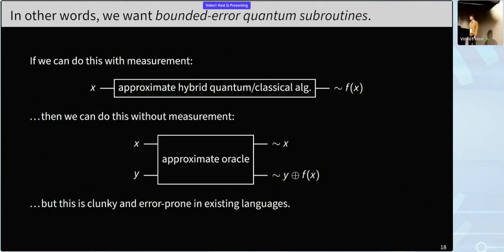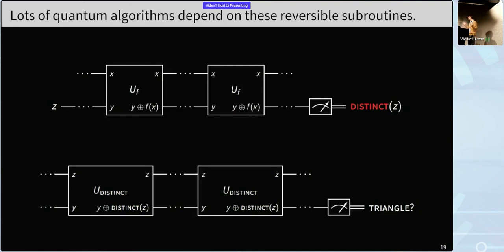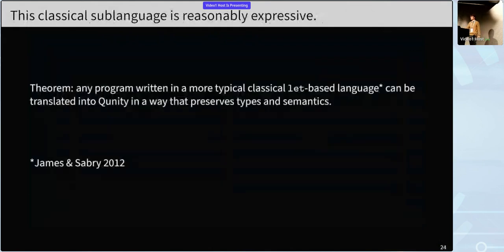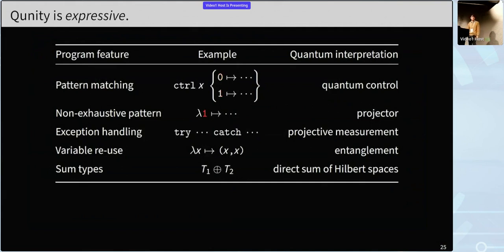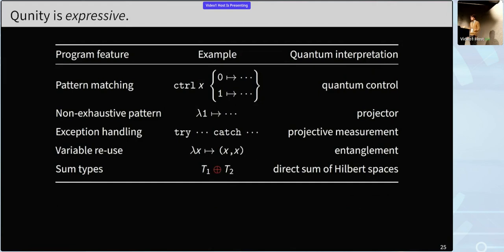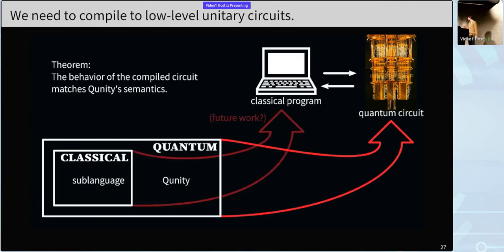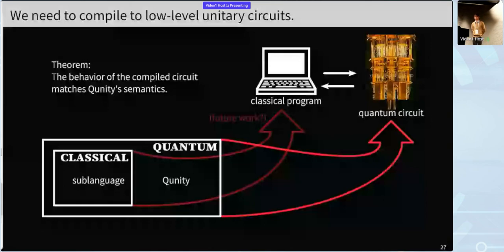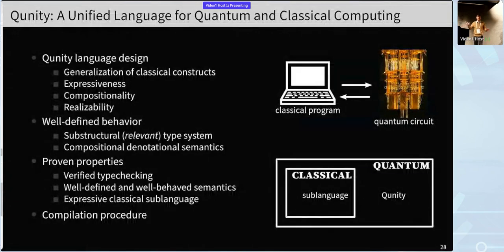[POPL'23] Qunity: A Unified Language for Quantum and Classical Computing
Finn Voichick, Liyi Li, Robert Rand, Michael Hicks

We introduce Qunity, a new quantum programming language designed to treat quantum computing as a natural generalization of classical computing. Qunity presents a unified syntax where familiar programming constructs can have both quantum and classical effects. For example, one can use sum types to implement the direct sum of linear operators, exception-handling syntax to implement projective measurements, and aliasing to induce entanglement. Further, Qunity takes advantage of the overlooked BQP subroutine theorem, allowing one to construct reversible subroutines from irreversible quantum algorithms through the uncomputation of "garbage" outputs. Unlike existing languages that enable quantum aspects with separate add-ons (like a classical language with quantum gates bolted on), Qunity provides a unified syntax and a novel denotational semantics that guarantees that programs are quantum mechanically valid. We present Qunity's syntax, type system, and denotational semantics, showing how it can cleanly express several quantum algorithms. We also detail how Qunity can be compiled into a low-level qubit circuit language like OpenQASM, proving the realizability of our design.